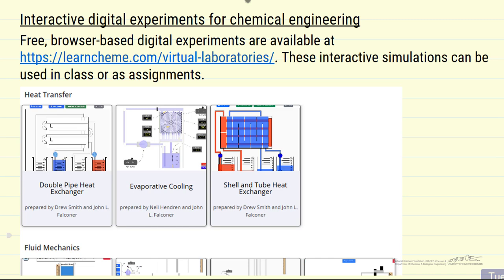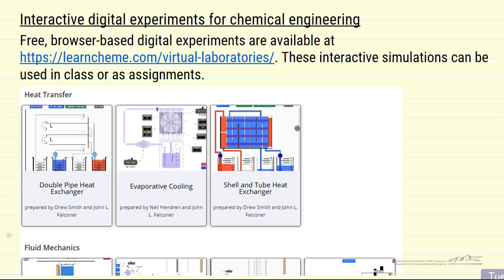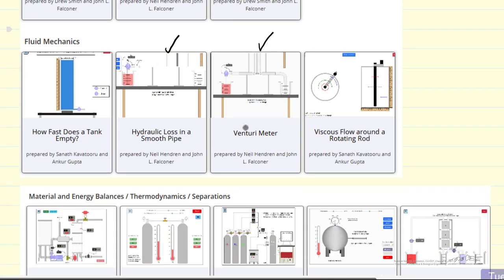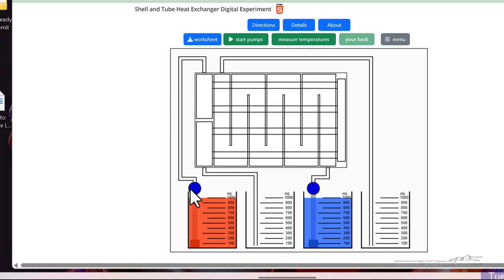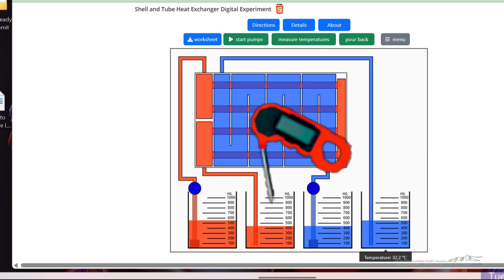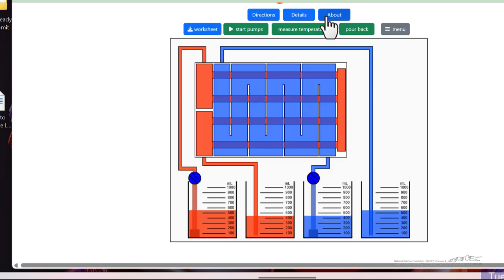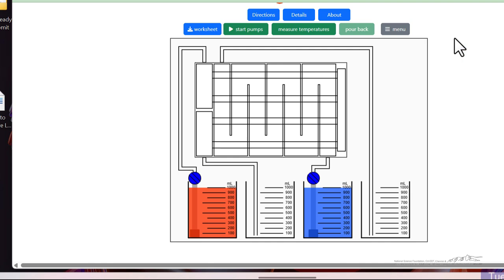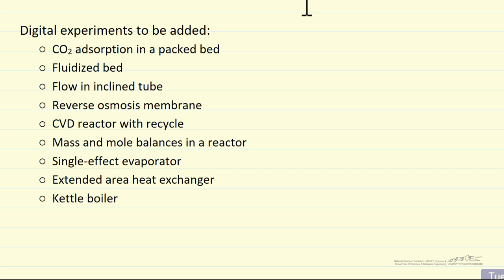Digital Experiments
These interactive simulations can be used in class or as assignments.